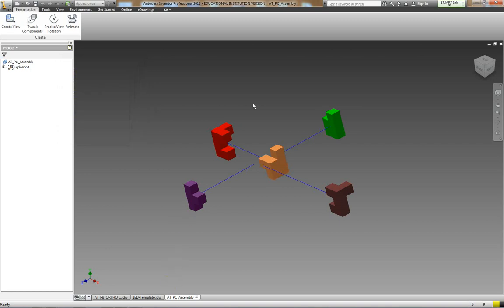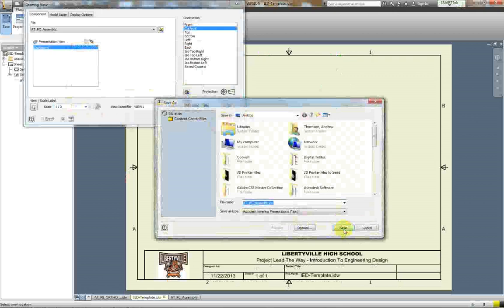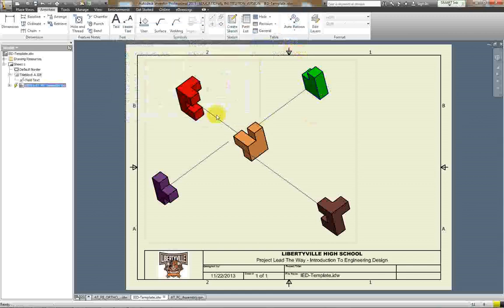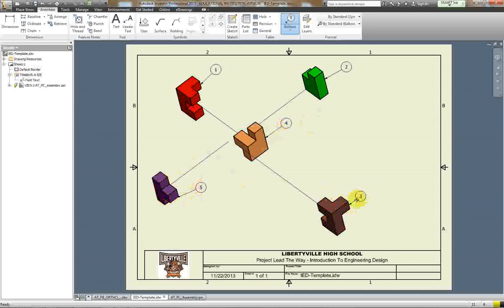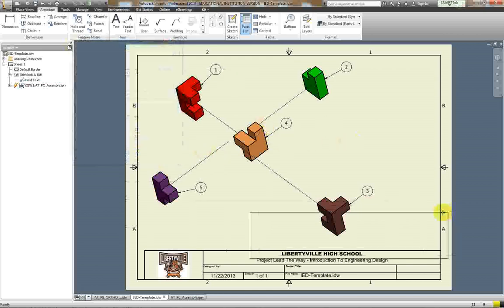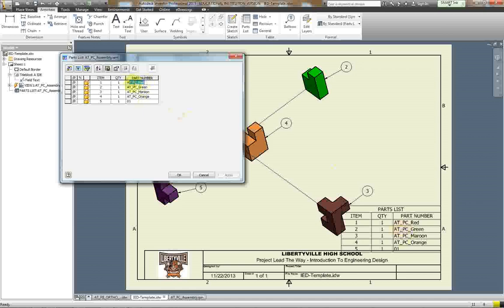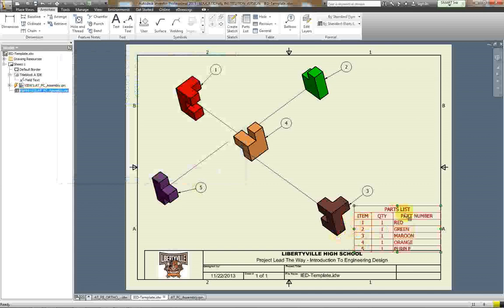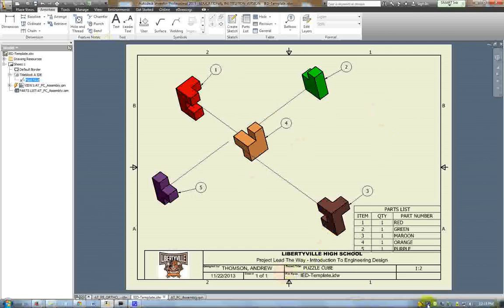Inventor Presentation Drawing Turorial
Place and Inventor Presentation into a Drawing document while using Parts List.